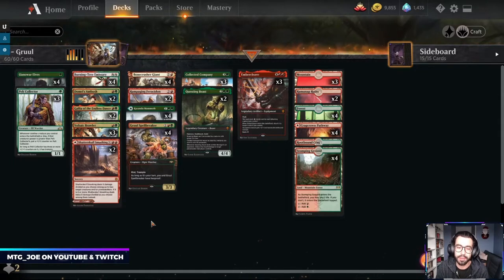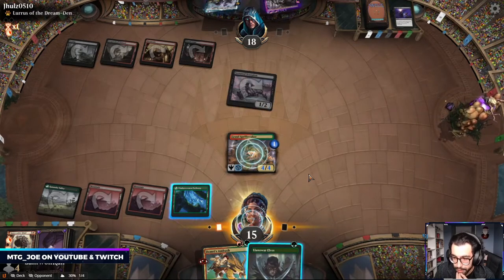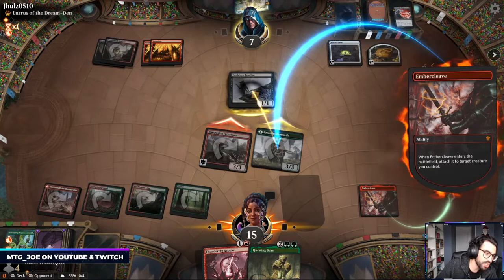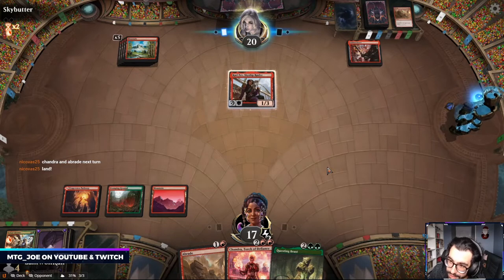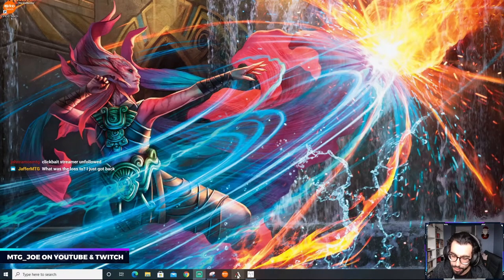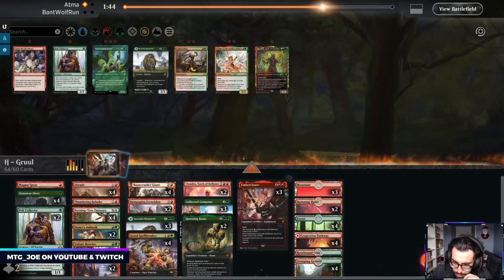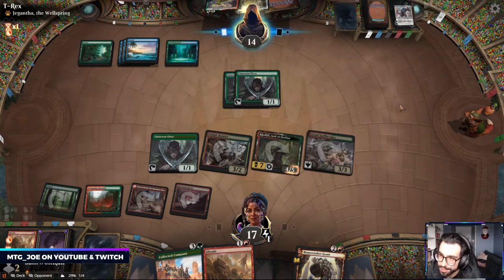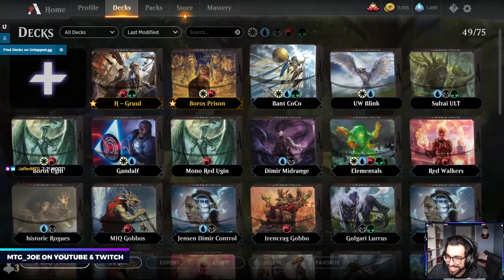7 Win Qualified Run at Kaldheim Mythic Invitational Qualifier on MTG Arena